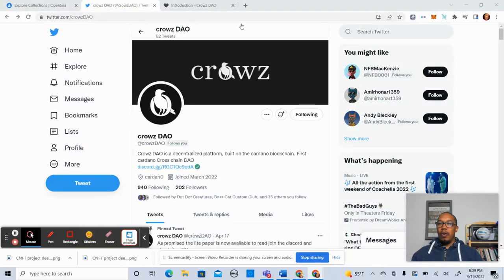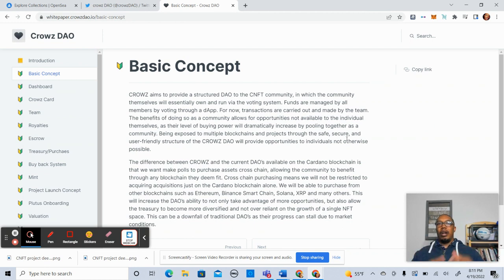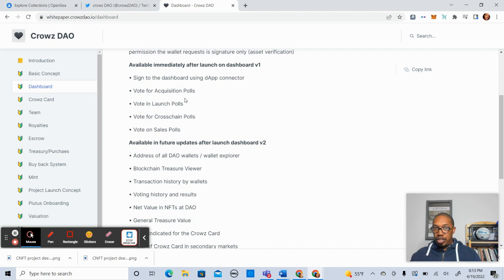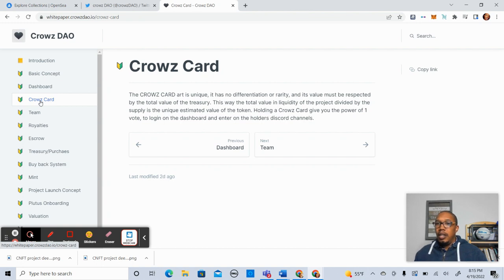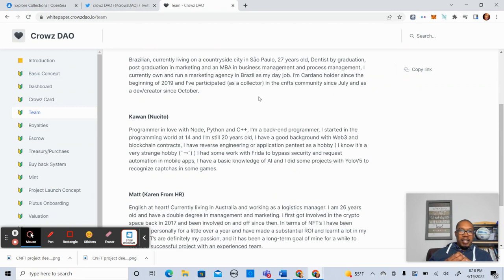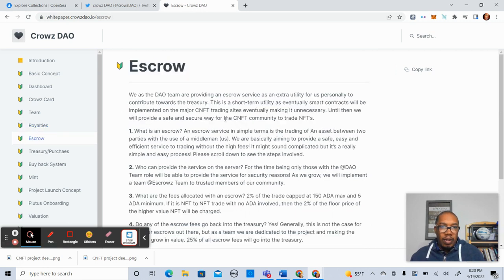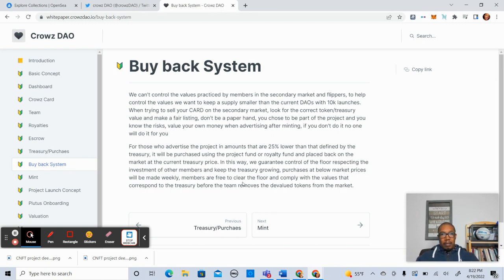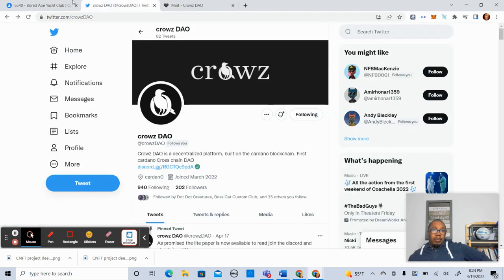WL Giveaway! Crowz Dao Deep Dive!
Boss Cat Astronaut takes a deep dive into the Lite Paper for Crowz Dao, which is a cross chain DAO with it's first acquisition target being BAYC! WL Giveaway by leaving a comment and joining the discord and twitter for Crowz Dao!